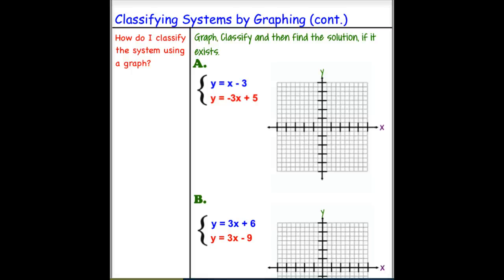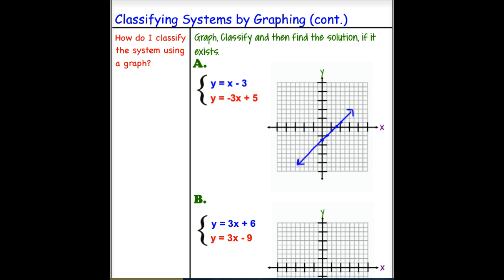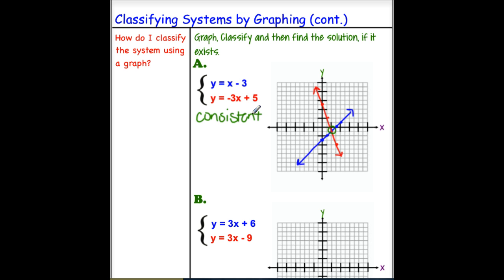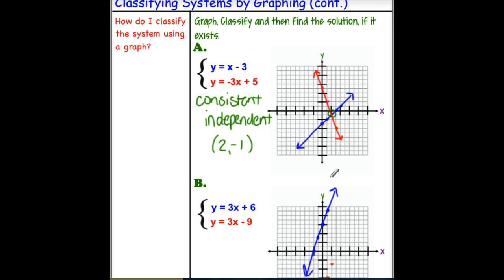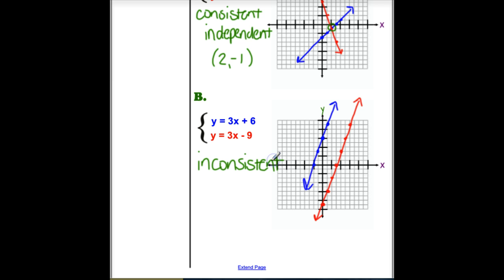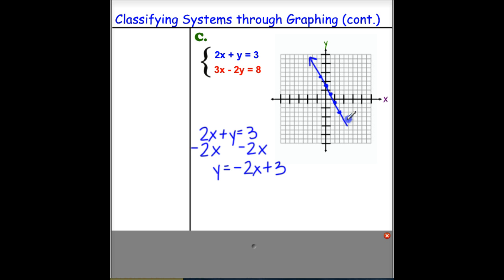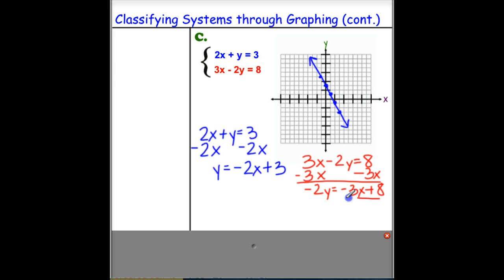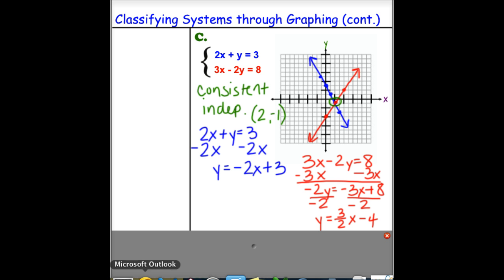2.3D1 Classifying Systems through Graphing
3.1 Classifying Systems through Graphing